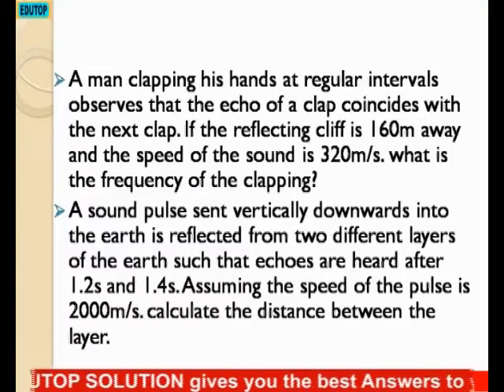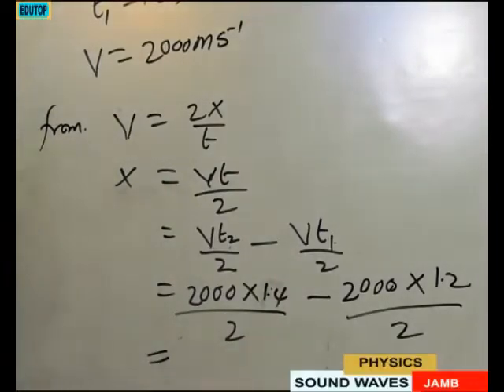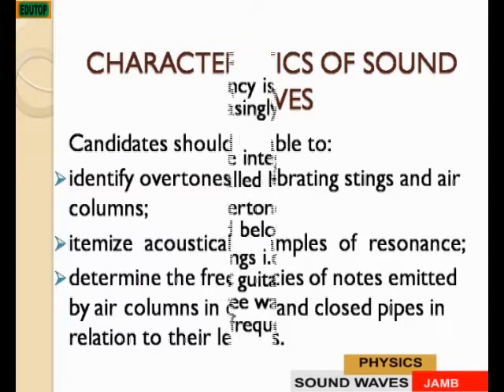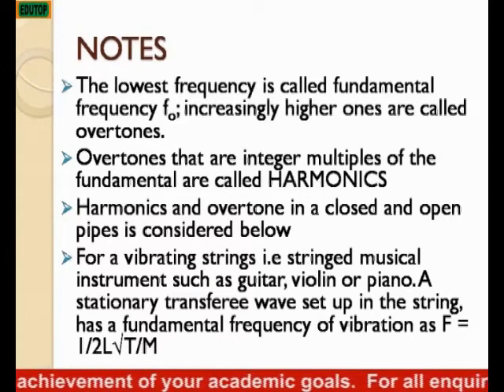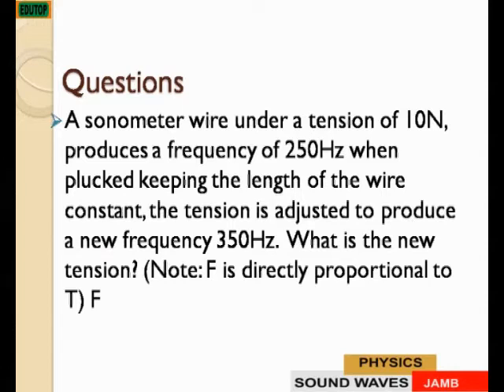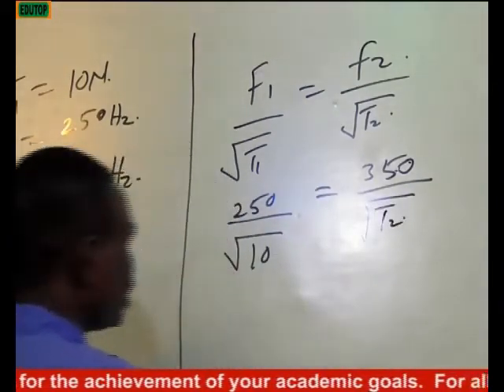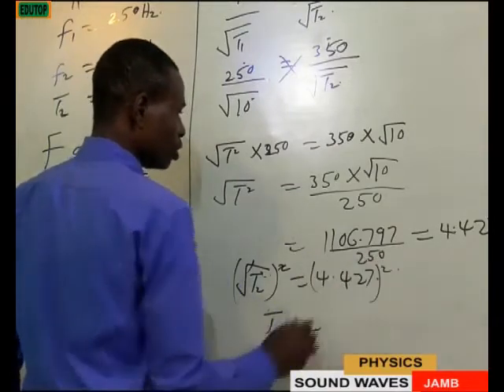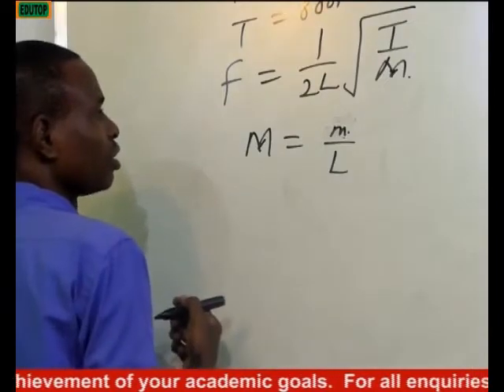(PHYSICS FOR JAMB STUDENTS PART 4) Lesson 5